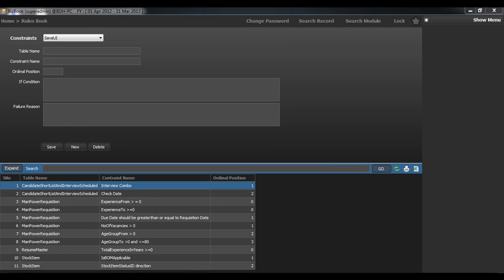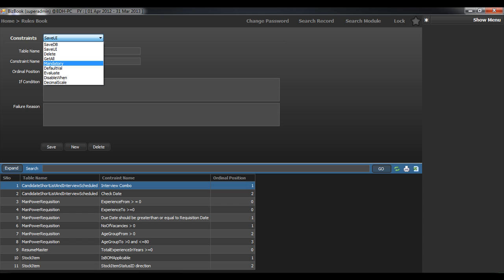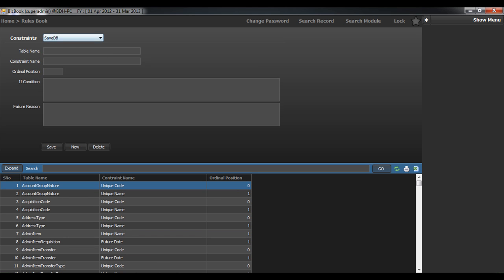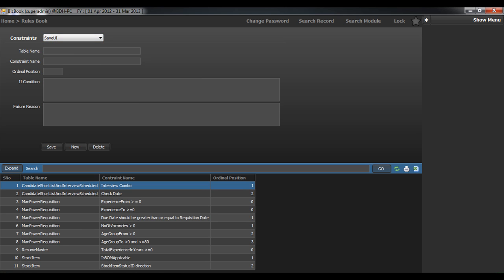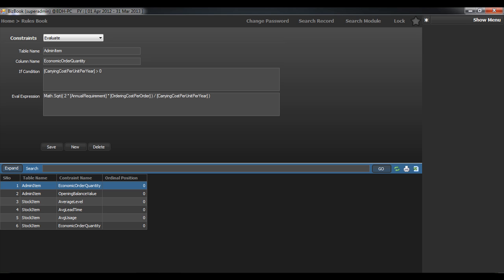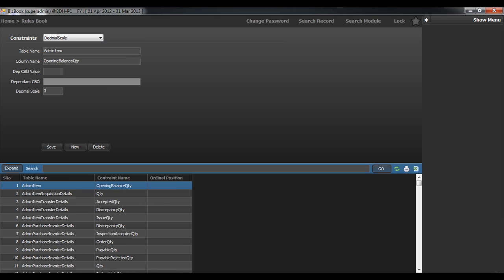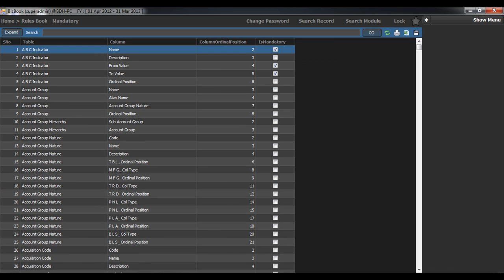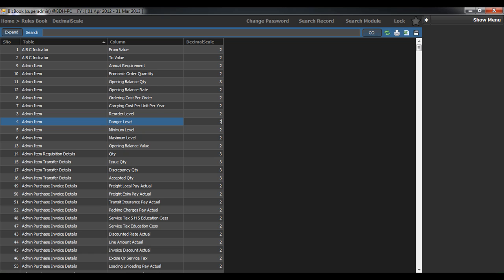Understanding App - Declarative Business Logic and Rules